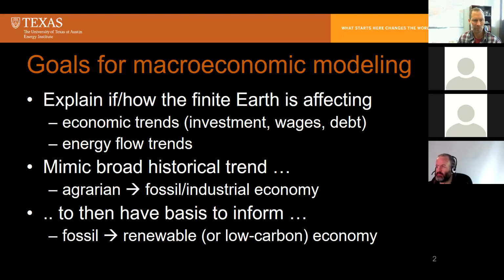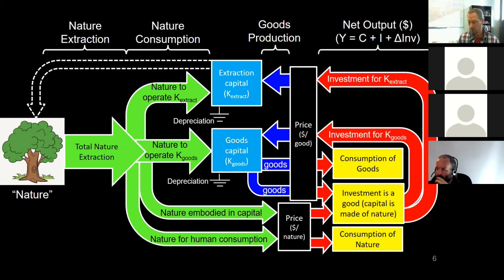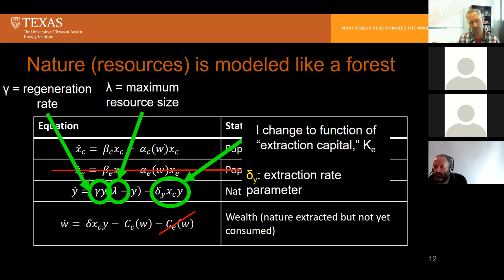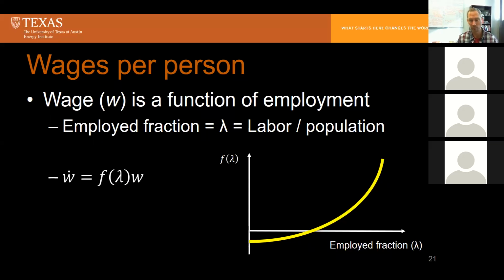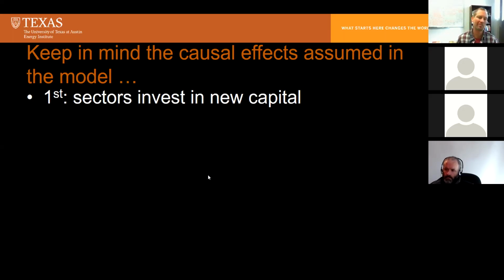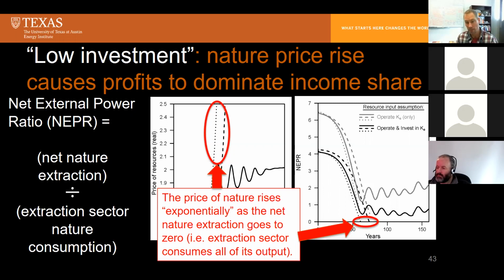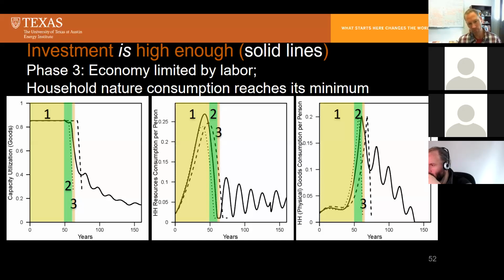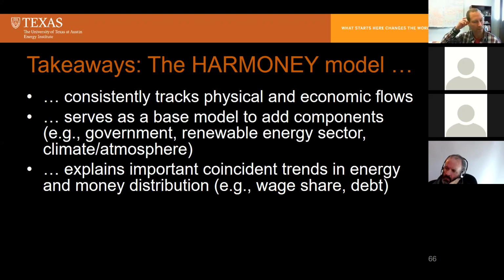Economics Chapter Meeting #5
Dr. Carey King of the University of Texas at Austin discusses his recent paper in Ecological Economics titled: "An Integrated Biophysical and Economic Modeling Framework for Long-Term Sustainability Analysis: The HARMONEY Model".   This model links flows of both biophysical stocks (population, natural resources, physical capital) and money.